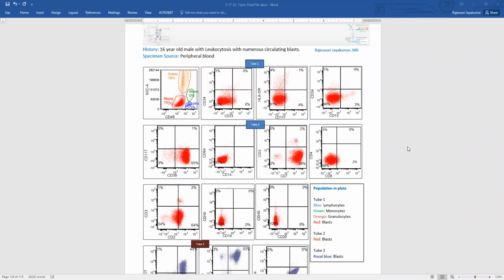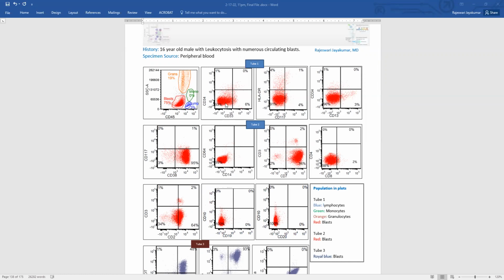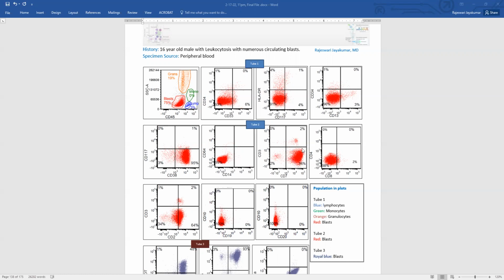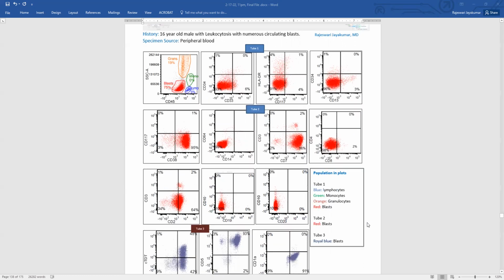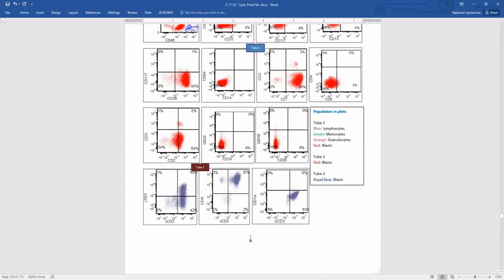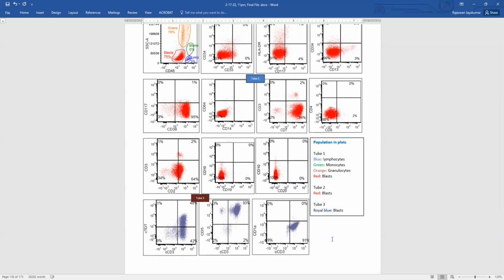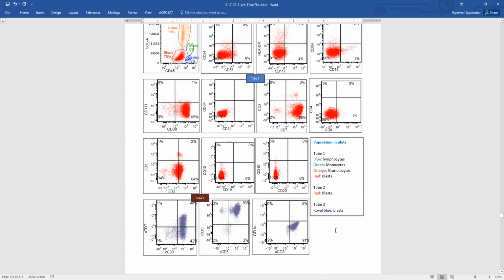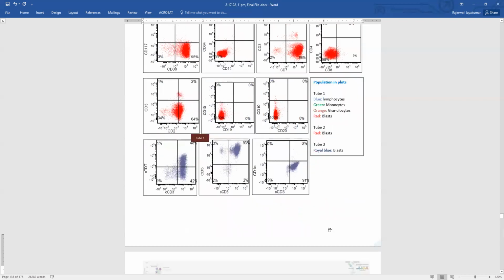T-ALL Double Negative